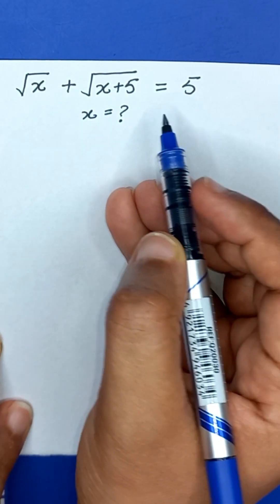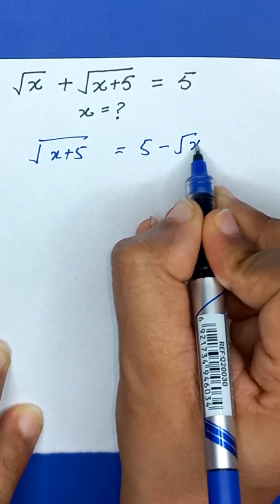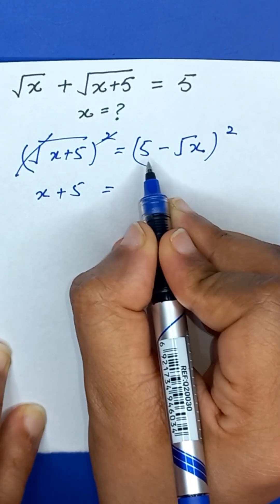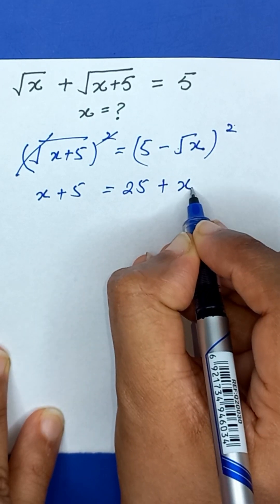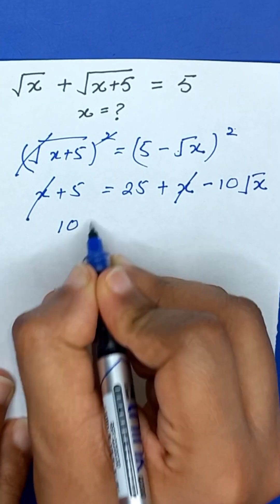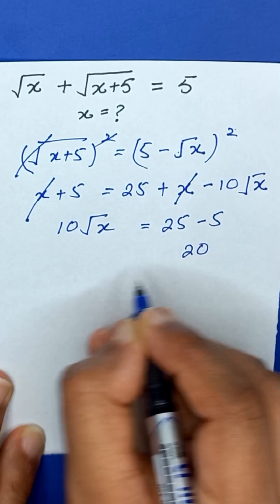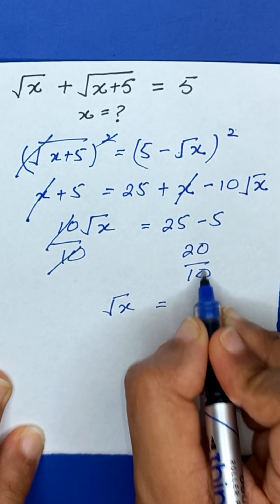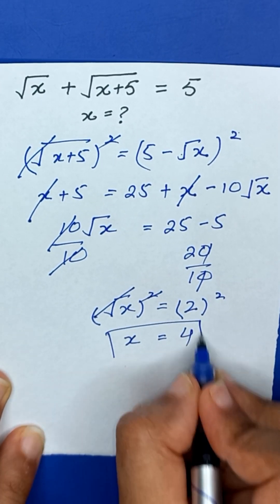How To Solve Radical Equation? || Find The Value Of x?